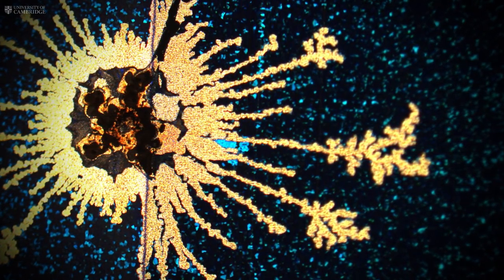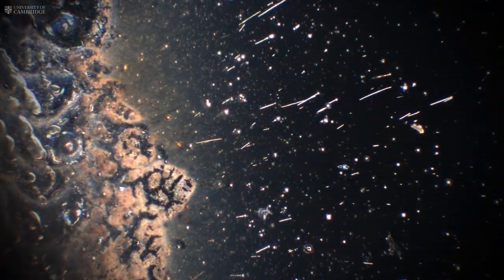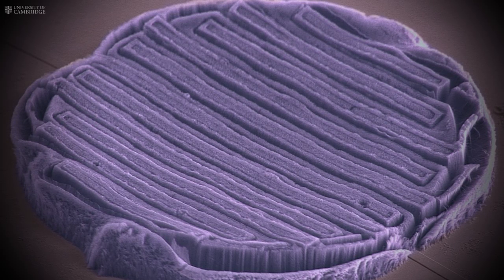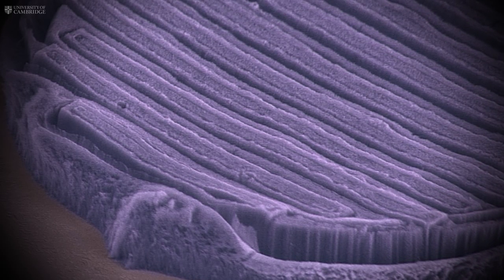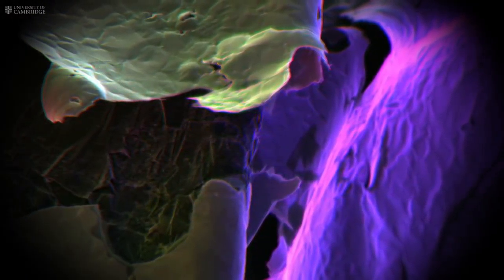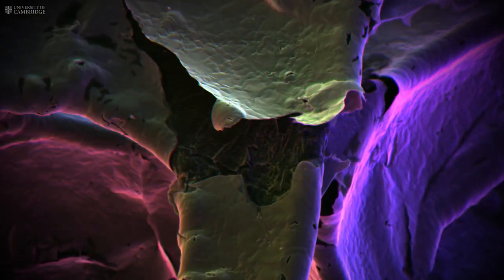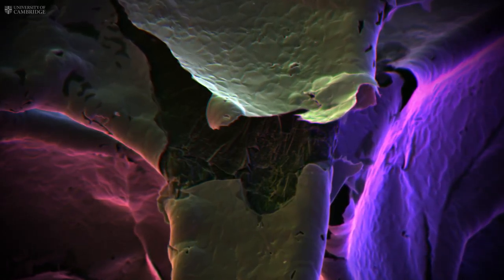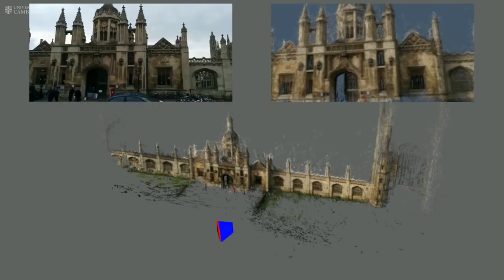Engineering photo competition 2015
Image credits: Rachel Garsed, Andrew Payne, Dilek Ozgit and Andrea De Luca, Kenichi Nakanishi, Alex Kendall.